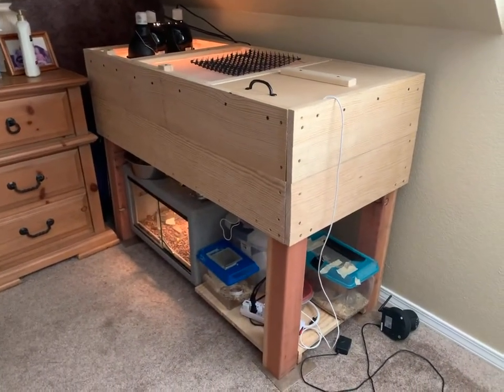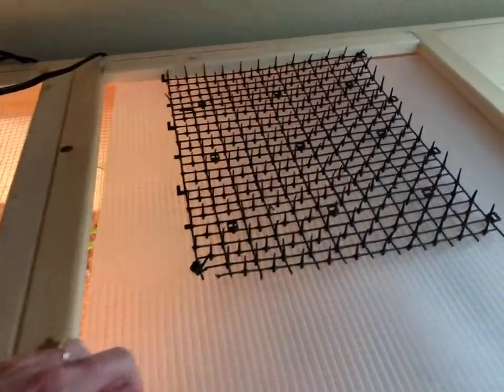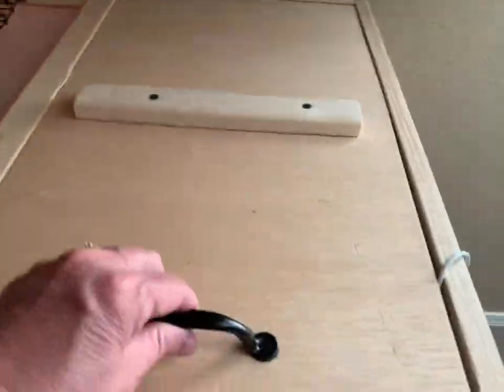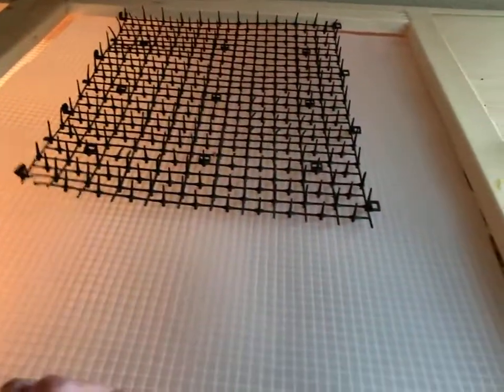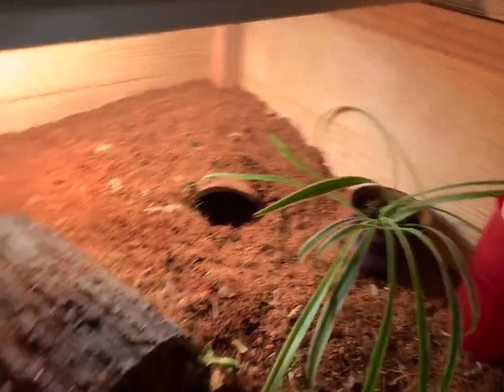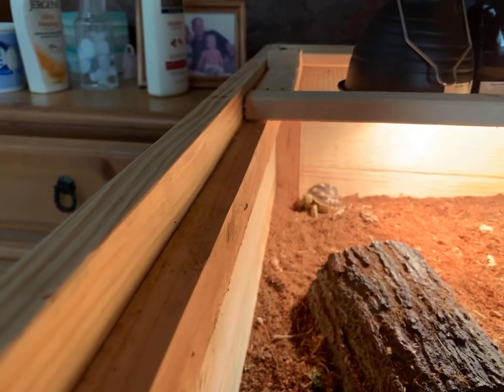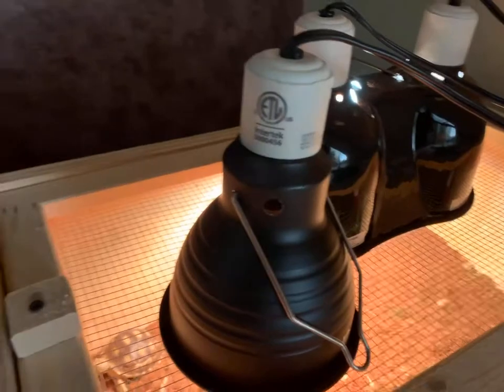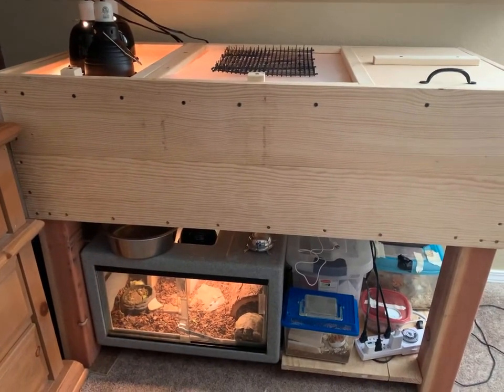Sulcata Tortoise Table - DIY Indoor Enclosure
Here is the tortoise table we built for our Sulcata Tortoise Hatchling.  He should be able to stay in here for a couple years, until he's old enough to go outside.
Dimensions: 4' long x 2' deep x 3' tall (inside box depth is ~15")
Includes storage area and sunken lid and rechargeable humidifier from Amazon.